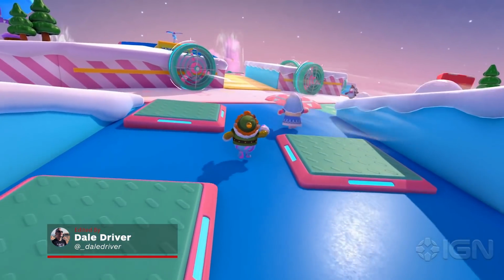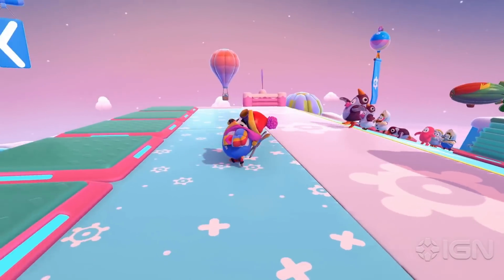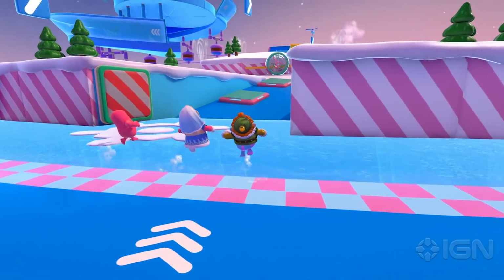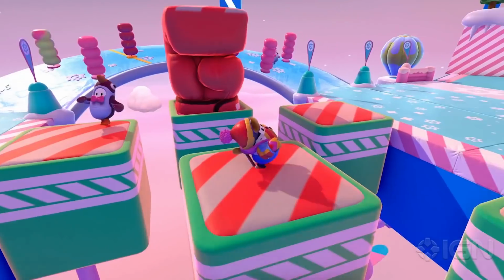Fall Guys Season 3: The Most Chaotic Obstacles Yet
Fall Guys Season 3 not only introduces new winter themed levels, but some brand new chaotic obstacles to deal with! From fans and giant snowballs to punching boxes, Mediatonic level designer, Joseph 'J.J' Juson introduces us to the new levels of madness coming to Fall Guys.

Fall Guys Season 3 releases on PS5 and PC December 15. Season 3 is a Winter themed update and includes the levels Tundra Run and Freezy Peak.